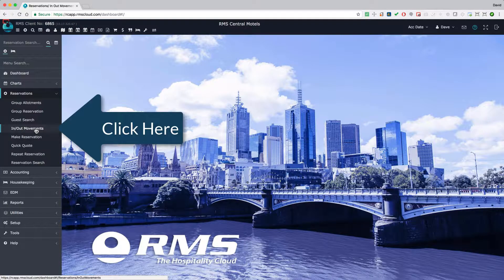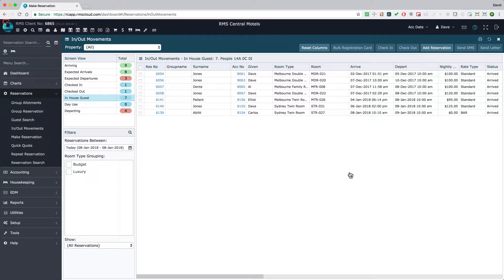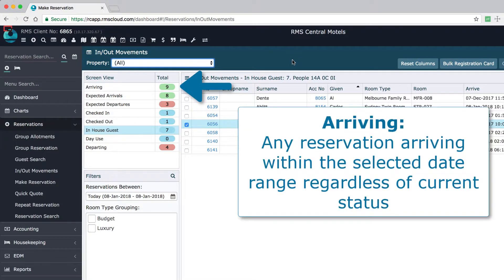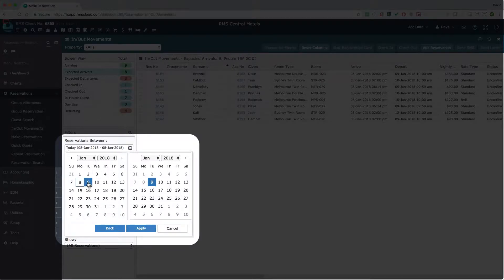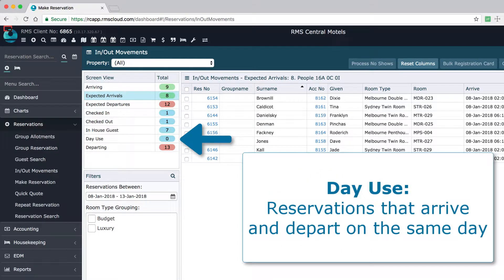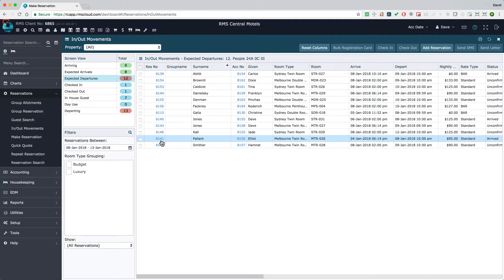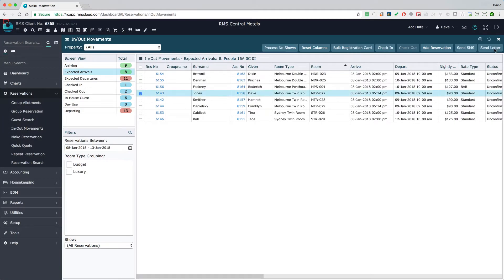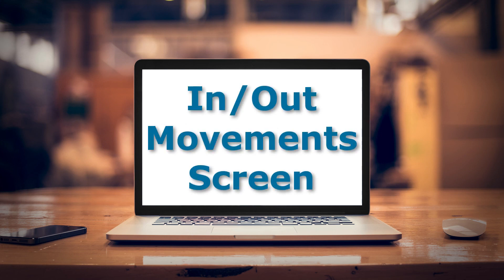The RMS 9+ In/Out Movements Screen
Visit the following links for more information about RMS The Hospitality Cloud:

Improve efficiencies at the front desk and better engage with guests using the In/Out Movements screen. Watch this video to learn how.